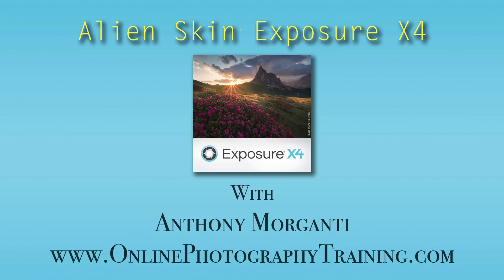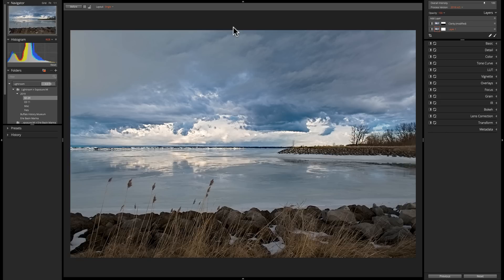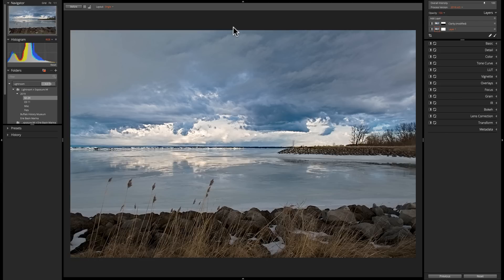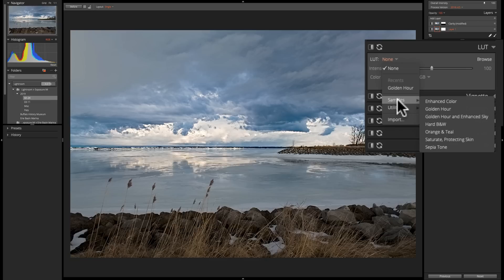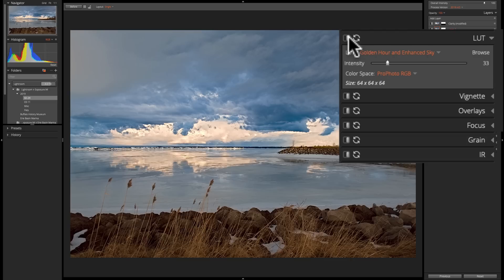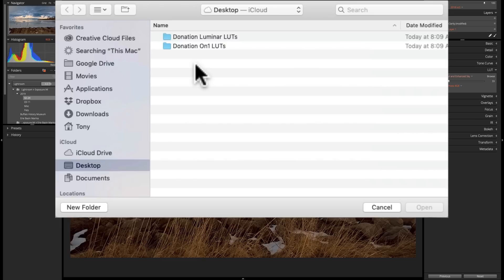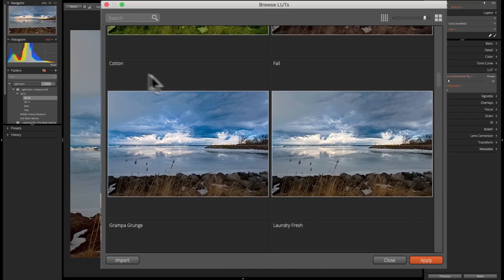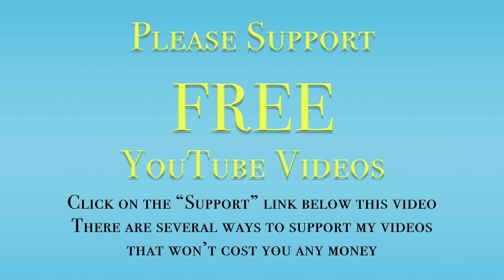Alien Skin Exposure X4 - 7: Major Feature Update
In this episode, I demo a major feature update in Exposure X4 ver 4.5. This update is free to all users of Exposure X4.

Since I recorded this video, I was able to redo my marketplace so the LUTs are now on their own page:

There are 3 different package of LUT files with each package containing 25 LUTs. All three packages are being distributed as donationware.

Try Exposure X4 out for yourself. They offer a free 30 day trial:

In this video series, I'll go over in detail how to use Alien Skin Exposure X4.

Soon, I will be selling my own custom Alien Skin Presets. Look for them in my Marketplace: